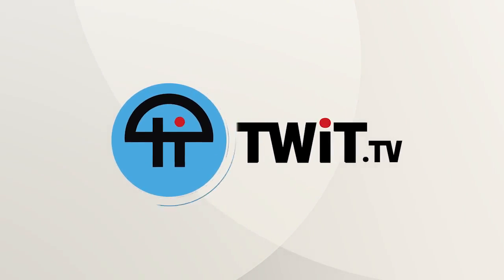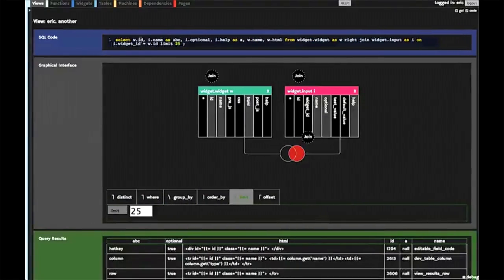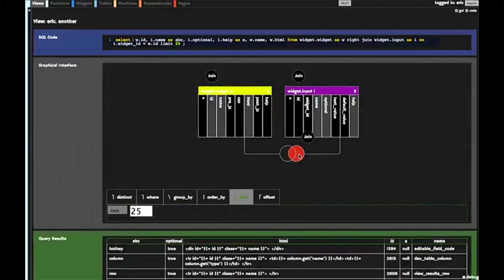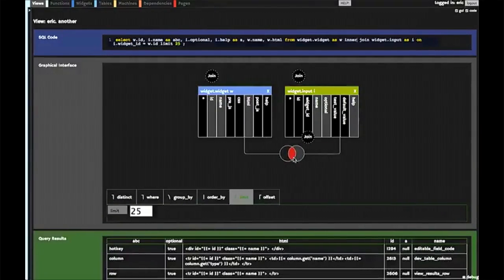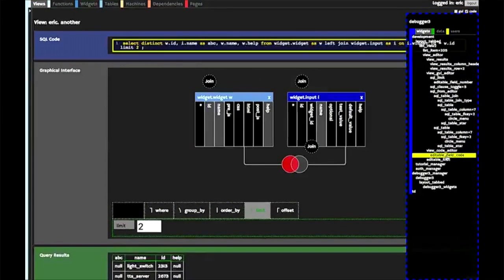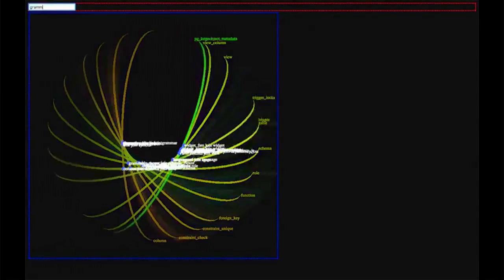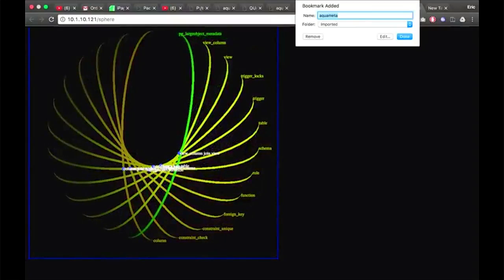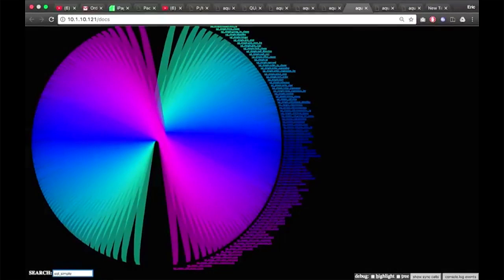Aquameta Preview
Eric Hanson discusses Aquameta, a web development platform that places traditional components of web architecture (the operating system, web server, file system, command line, programming languages, widgets, services, version control, and more) in a single relational database, reifying the stack as relational data.